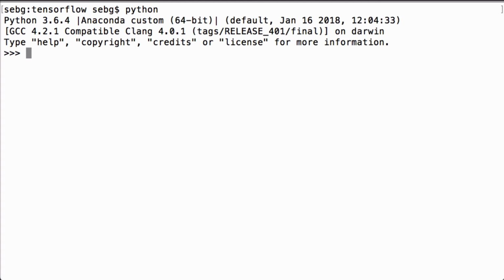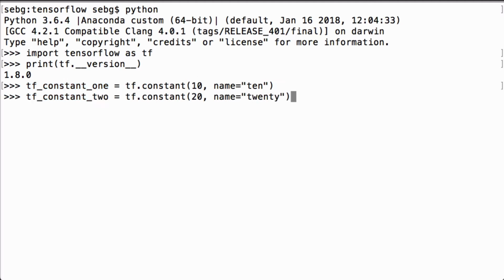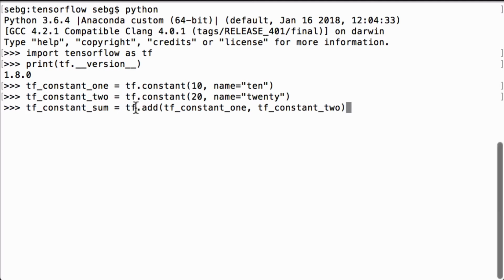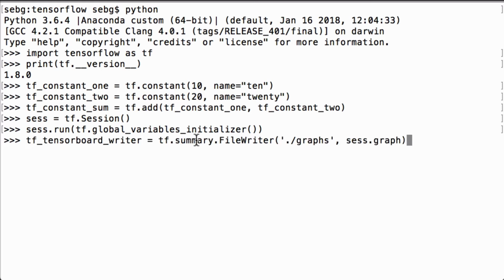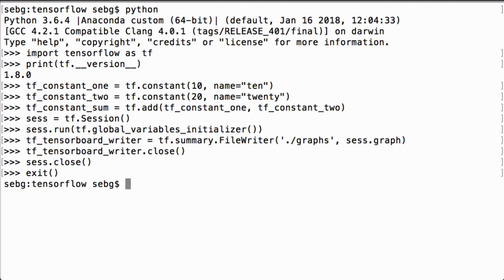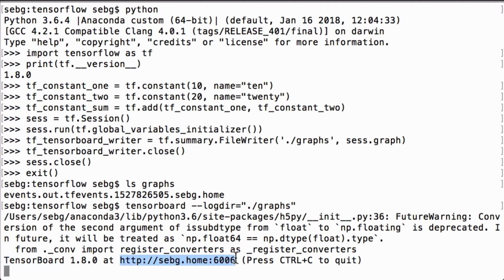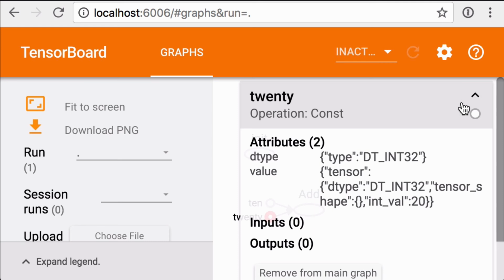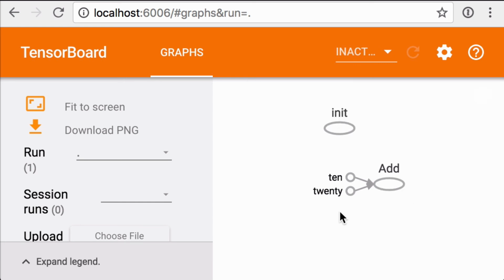Visualize TensorFlow Graph In TensorBoard - TensorFlow Tutorial